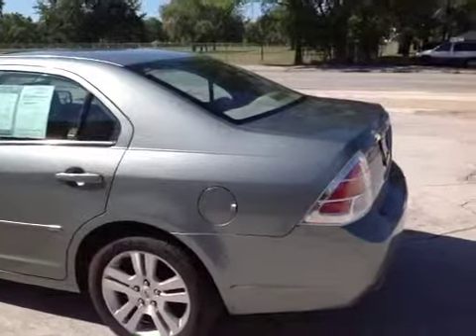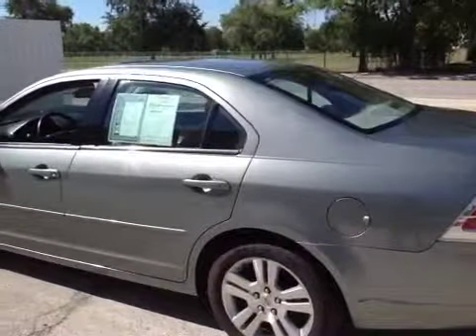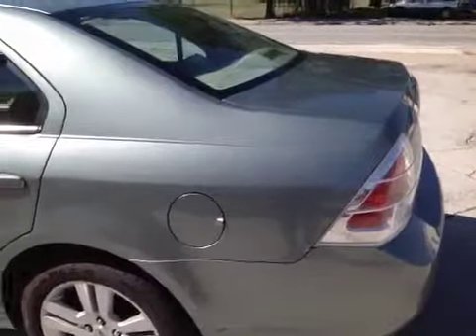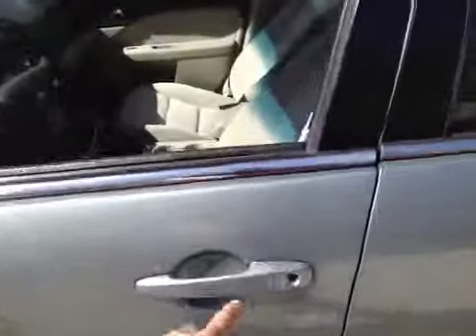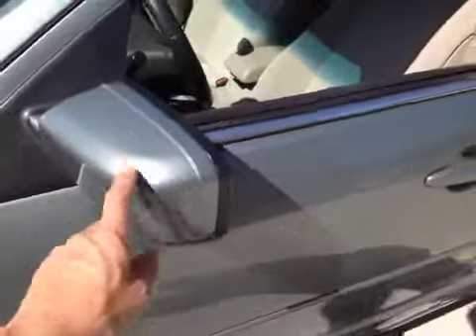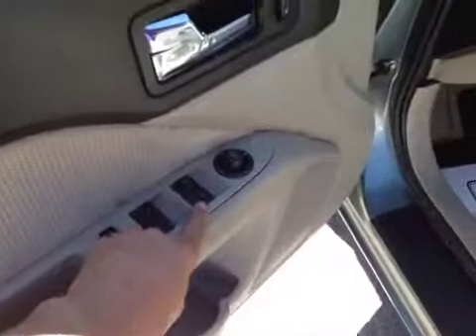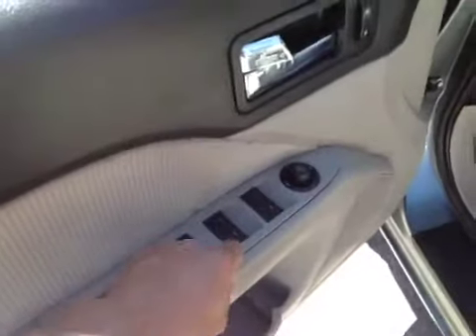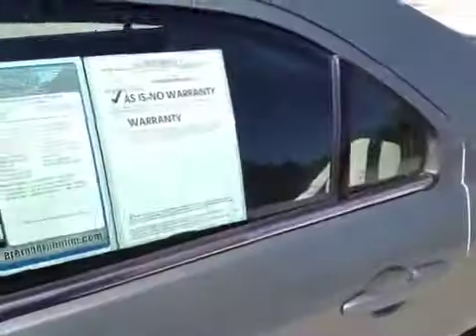Bmak Auctions Ford 2006 Fusion V6 SEL